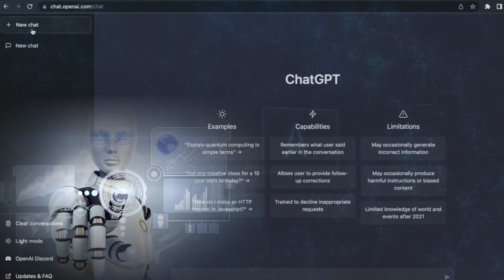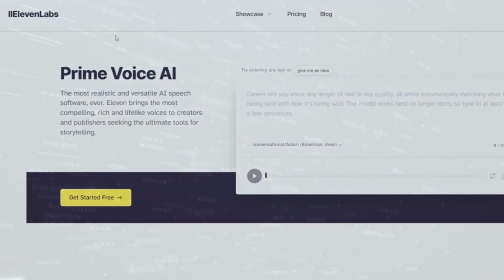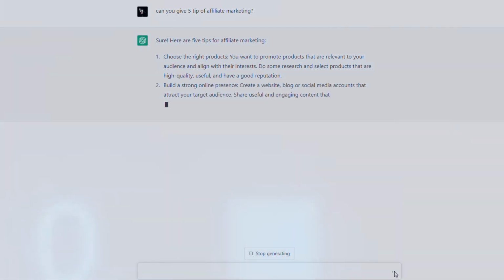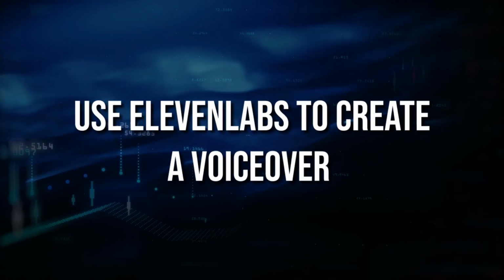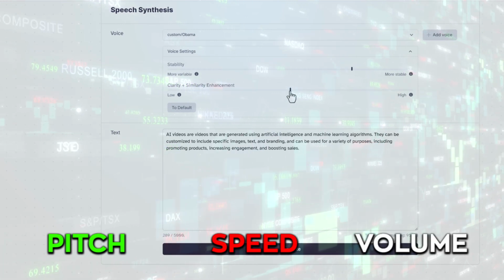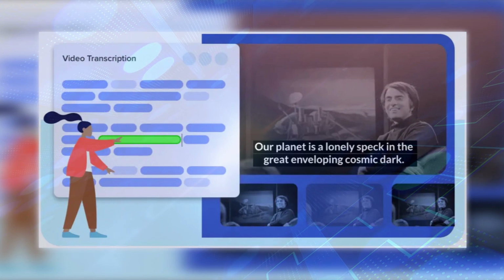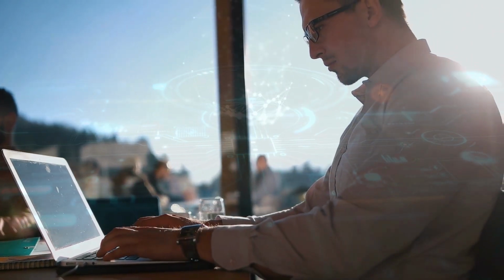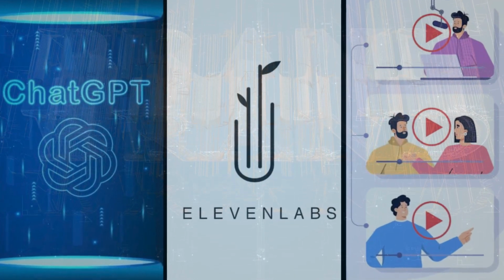Make Money Online With ChatGPT and ElevenLabs (Step-by-Step AI Tutorial)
AI could take over the world, but until then, YOU'VE got the power to use AI to make a boatload of money. This step-by-step tutorial using the power pair ChatGPT and ElevenLabs will have you making consistent income WITHOUT you having to do any of the real hard work because AI does it FOR you👀

Timestamps⏰
0:00 Make Money With ChatGPT and ElevenLabs
0:59: Step 1
1:19 Step 2
2:20 Step 3
3:36 Step 4

Welcome to Your Finance Guide!😄

This is the perfect place for those of you who want to start side hustles, learn different ways to make money online, and get closer to your financial goals💸